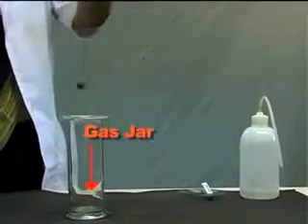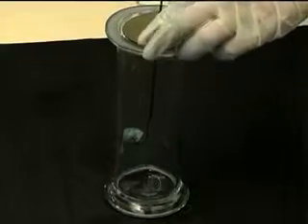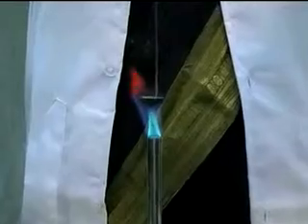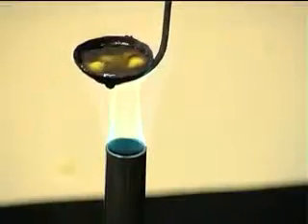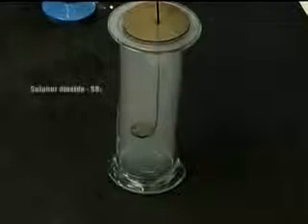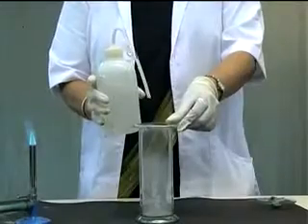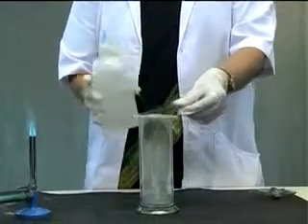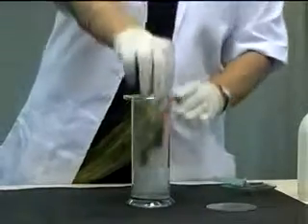23. Sulphur with oxygen - Metals and Non Metals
23. Sulphur with oxygen - Metals and Non Metals